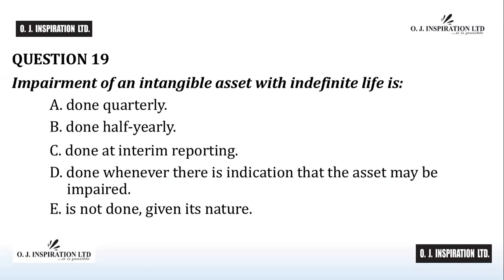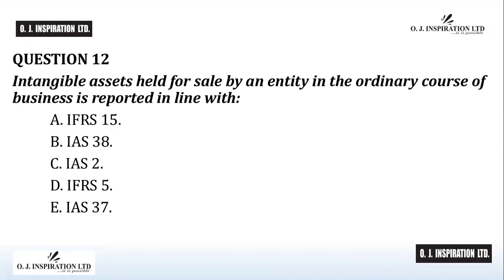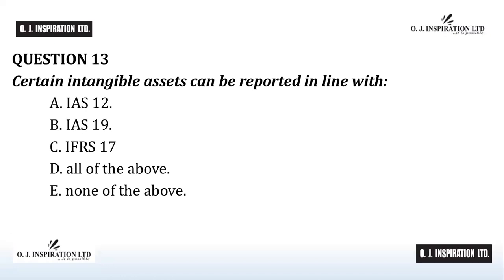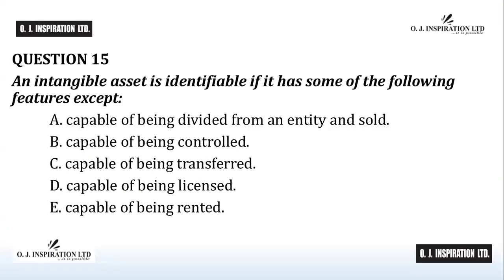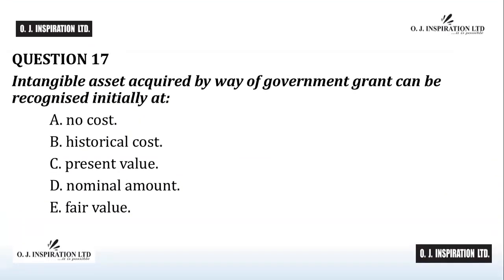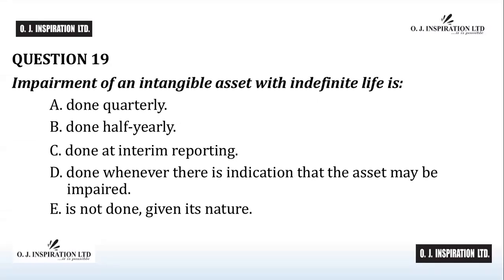IAS 38 Intangible Assets Multiple-choice Questions and Answers Set 2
This is Set 2 questions on IAS 38 Intangible Assets.

1. For Nigerian Naira donation- Bank: Providus Bank Plc; A/c Number: 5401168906; and A/c Name: O. J. Inspiration Limited

2. For Dollar Donation/International Transfers - Beneficiary Name: Providus Bank Plc.; Beneficiary Bank Name: FIRSTRAND BANK; Beneficiary Bank Address: Bank City, Johannesburg, South Africa; Beneficiary Bank Swift Code: FIRNZAJJ; A/c Number (USD): 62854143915; Narration/Remark: O. J. Inspiration Ltd/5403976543; and Providus Bank Swift Code: UMPLNGLA